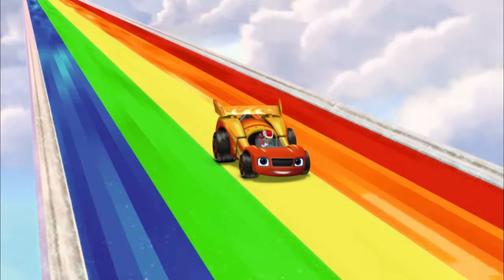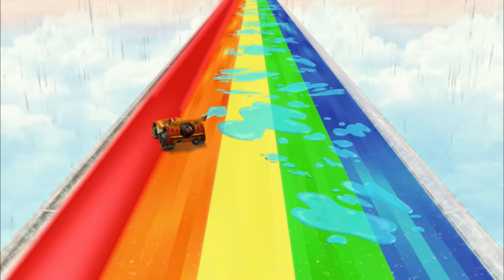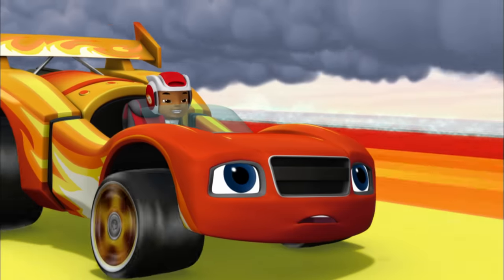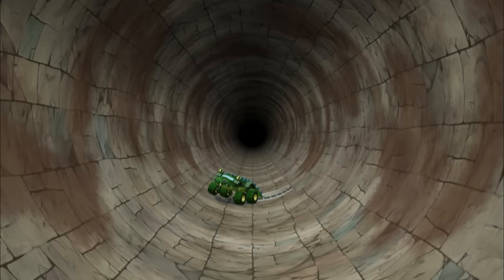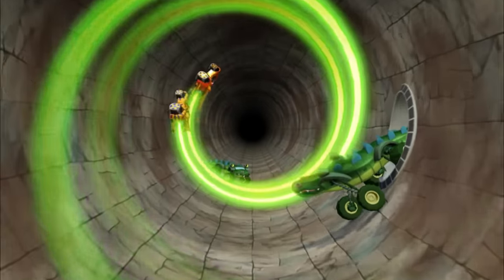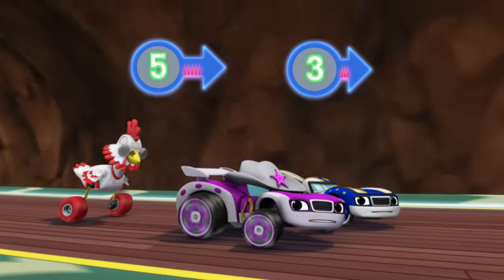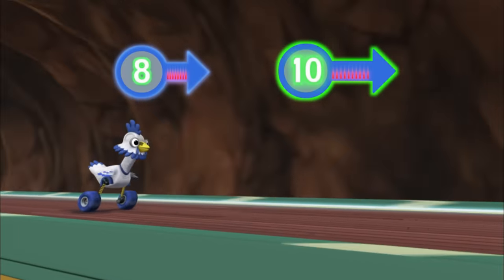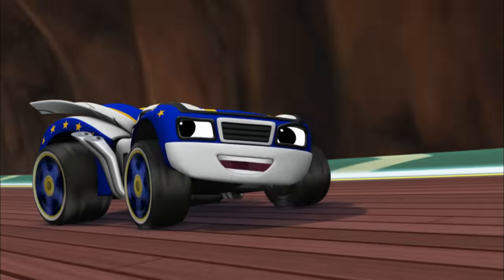Race Car Blaze Races on a SLIPPERY Track 🌧️ | 10 Minute Compilation | Blaze and the Monster Machines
Blaze is a race car monster machine and he is racing on a SLIPPERY track because of the rain! Can you help Blaze and AJ choose the right color of the rainbow track to avoid the slippery puddles on the race track? Watch the other race car monster machines get away from alligators, speed away from chickens, and more! Don't miss this awesome 10-minute compilation of Race Car Blaze and the rest of the monster machines!

**ADVERTISEMENT**